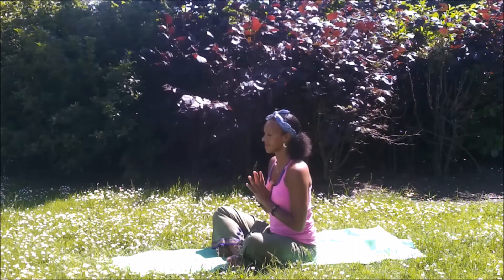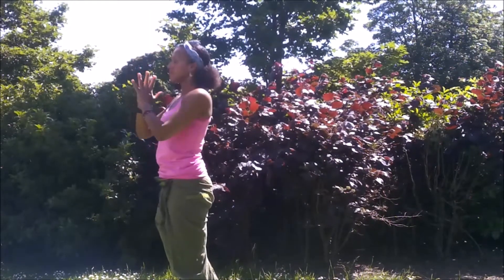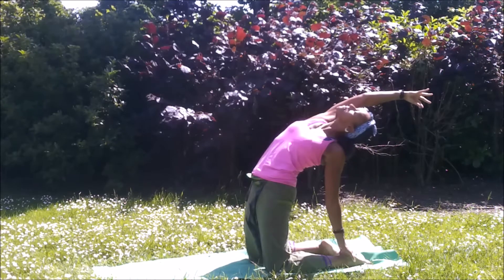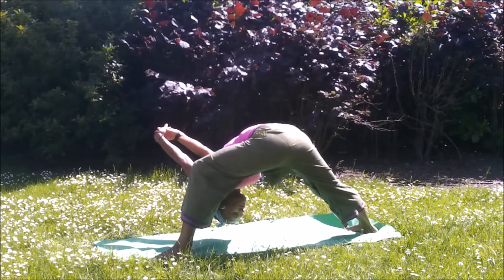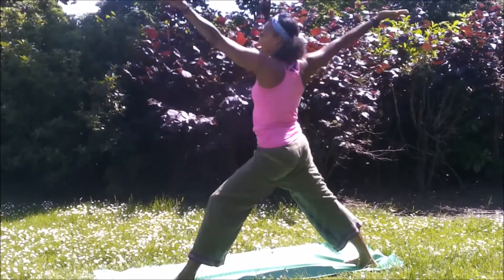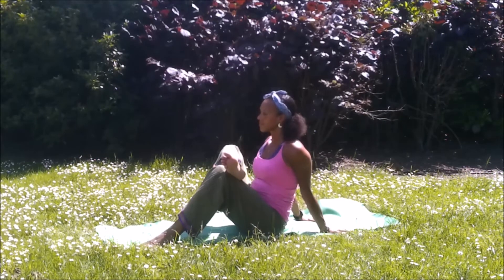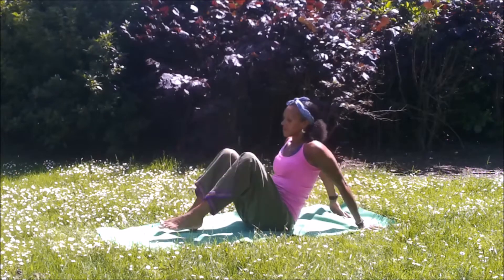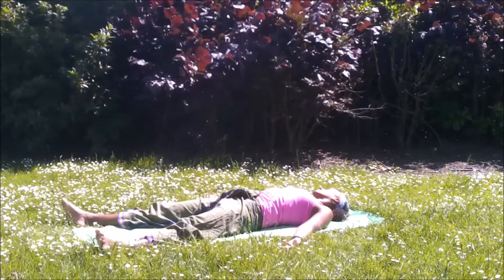13 Minute Vinyasa Flow for ENERGY & VITALITY with EmmaLiveYoga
This class is a Pranic Vinyasa flow aimed at promoting energy and vitality through Annamaya kosha (the physical layer) to encourage peace and wellbeing in the mind and spirit. We will use the breath to guide us through a variety of yogasana with intention, culminating in a brief Savasana to absorb the practice.